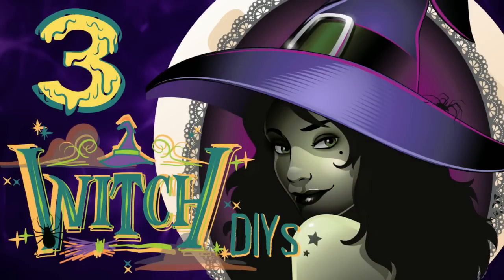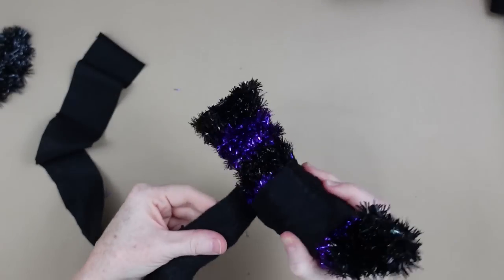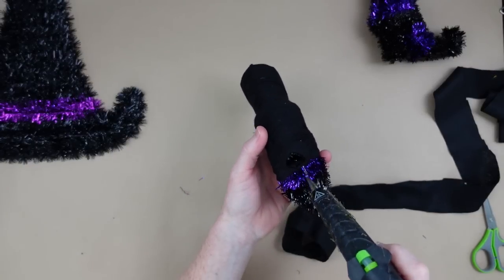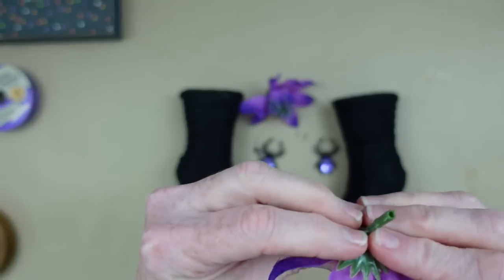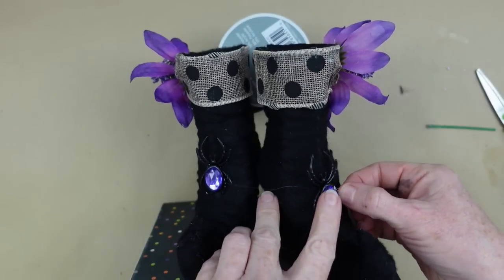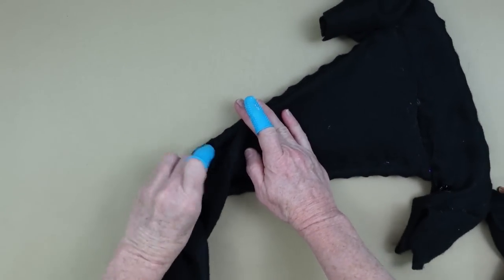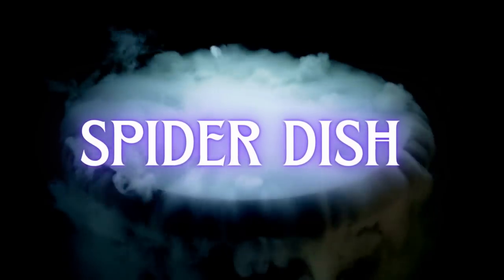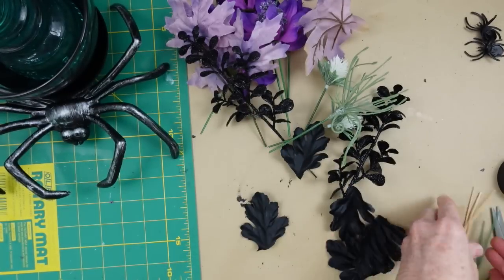Halloween Witch DIYs You WON'T BELIEVE Came From Dollar Tree Supplies!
Today I have 3 Halloween Witch and Spider DIYs you won't believe came from Dollar Tree supplies! We will be making a wreath witch hat, witchy boots, and a spider candy dish. Seriously!

Click here and watch, follow instructions for your chance to win a box of crafting goodies.

Brandy P
Creola, Alabama
36525